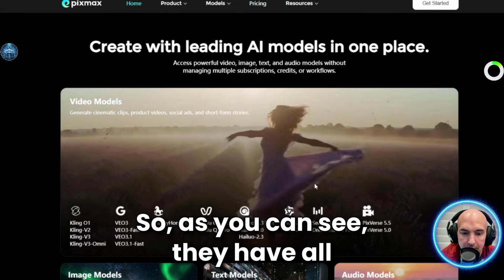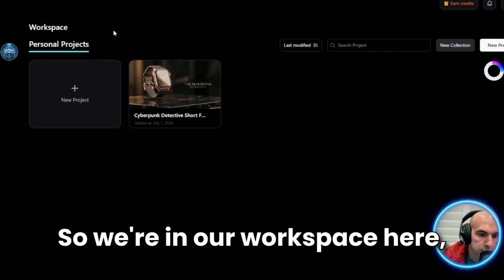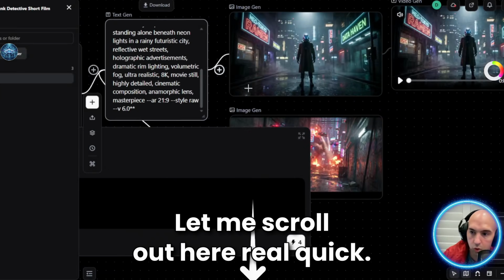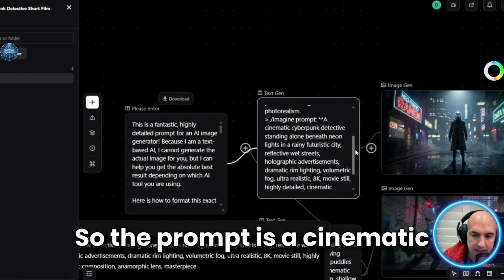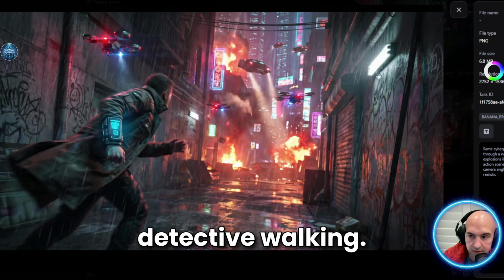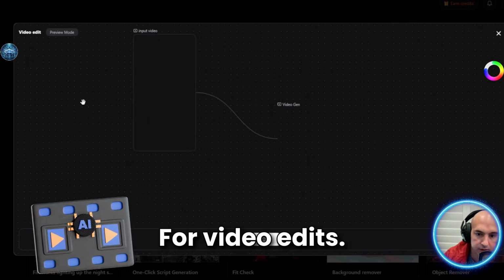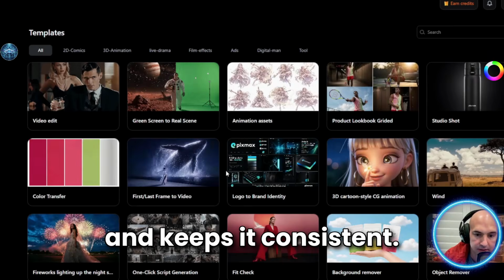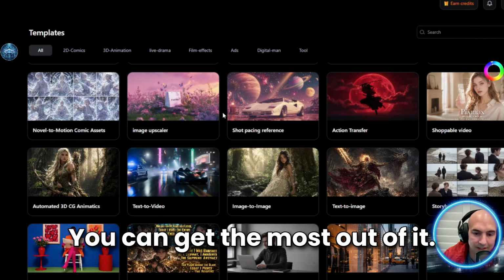Best AI Video Platform (Step By Step Guide 2026)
Stop juggling browser tabs and discover the best AI video platform that unifies leading generation models into one professional workspace for 2026!

Finding the best AI video platform used to mean choosing between a dozen scattered tools, but unified creative workspaces are quickly changing that. By bringing top image, video, and audio models under one dashboard alongside reusable workflows, templates, and asset libraries, creators, marketers, and production teams can move faster without losing control over consistency or brand identity. This shift toward all-in-one AI creative environments is one of the biggest trends shaping content production this year.

In this video, we take a full walkthrough of the Pixmax workspace, exploring its supported models, template library, and asset management, then breaking down a complete cyberpunk detective workflow that moves from text prompts to image generation to a final cinematic video. You'll also see how reusable workflows help maintain brand and character consistency across campaigns.

Timestamp:
0:00 Introduction
0:25 Unified AI Creative Workspace
0:55 Available Models Overview
1:30 Templates and Asset Library
2:00 Workflow Walkthrough
3:15 Reusing Workflows for Brand Consistency
4:00 Video Editing and Character Consistency
4:30 Final Verdict